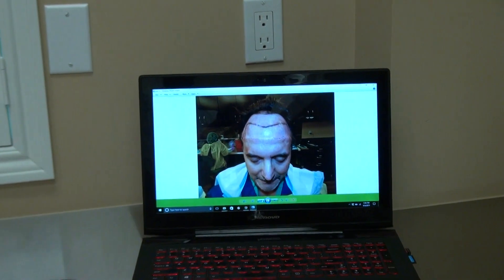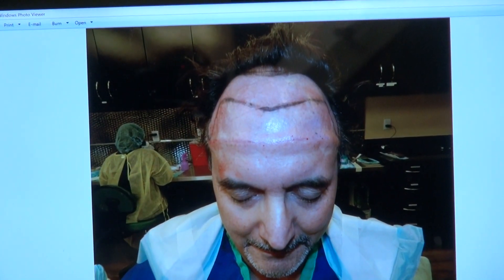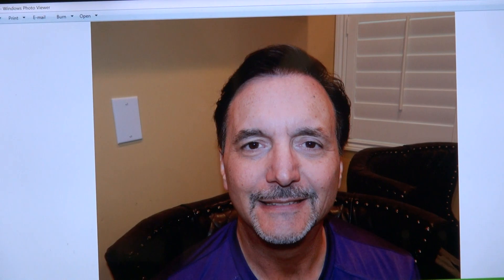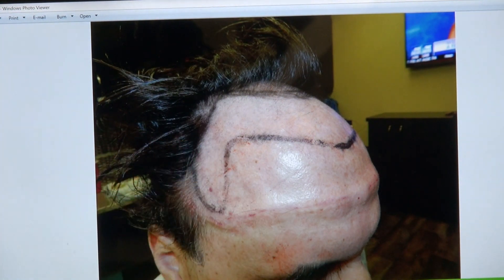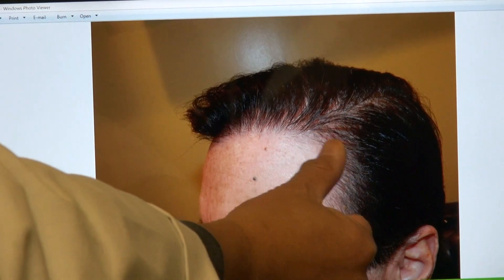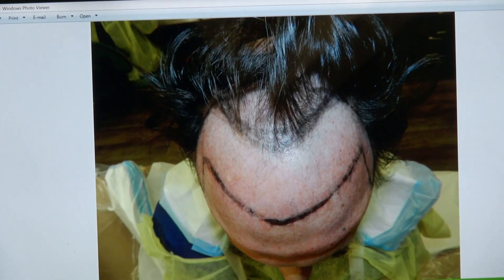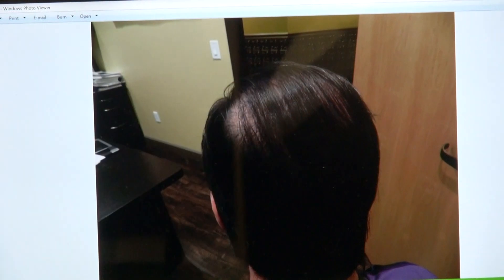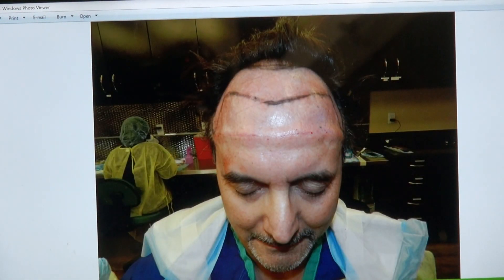Hair Transplant California San Francisco & San Jose Bay Area Before After Bald Treatment Dr. Diep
Hair transplant surgery in California at San Francisco Bay area and San Jose with before and after photos by Dr. Diep for men hair loss treatment or or , treating male pattern baldness, bald head, frontal balding, receding hairline and thinning in the crown area.

The goals for excellent hairline restoration transplant surgery are naturalness and density. With the advent of new instruments and hair surgery techniques, these two goals can easily achieved by a skillful surgeon. The early hair transplant mantra was to establish high mature hairline so that as the clients age their hairline naturally recedes. However, some hair surgeons have created the hairline extremely high, beyond the normal and natural looking level. The idea of mature hairline is acceptable as long as it is not so high to look abnormal, drawing more undo attention. Hairline restoration is an art form, requiring not only surgical skills, but also artistic and aesthetic details to ensure natural and dense result. As an innovator and artist, through many years of experience, performing thousands of surgeries, studying, observing and measuring thousands of hairlines, Dr. Diep has concluded that the hairline should be created not only through the average height from the eyebrows to the average hairline level for each ethnicity, but also build the unique hairline for each individual facial structure as well. Each person has his own unique hairline which fits his facial structure, at an estimated level which frames the face proportionally, dividing the face into 3 portions evenly. To frame the face evenly, the estimated levels from the hairline to the mid eyebrows, the length from the mid glabella to the tip of the nose and the measurement from the tip of the nose to the tip of the chin should all be roughly equal. Dr. Diep has discovered through his observations and studies of thousands of people throughout the world, the average height of Asian and African hairline is around 6.5cm to 7.5cm, Hispanic and Middle Eastern hairline is about 7cm-8cm and Caucasian hairline estimated around 7.5cm-8.5cm. Again, this is only the average estimation of each ethnicity hairline. Not everyone fits the average hairline. It is important to reiterate that Dr. Diep builds the hairline not only depending on each individual ethnicity, but also create the hairline for each individual facial structure at a level which can divide the face into three even portions. Once the hairline height has been achieved through precise measurement of both sides, the hairline arches backward toward the corners. The narrower the face, the higher and more acute angle the hairline will arch backward. The rounder and the bigger the face, the flatter the hairline should be. The other important factor to ensure natural result entitles the creation of “Zizag” frontal hairline. The hairline will look too artificial if it appears too straight without Zizag. To create a soft and natural hairline, Dr. Diep strategically transplants all the single roots into the frontal area, followed behind toward the back of 2 hair roots, 3 hair roots and 4 hair roots.